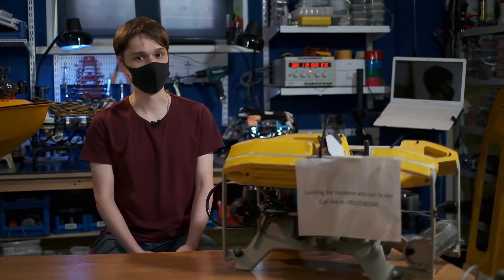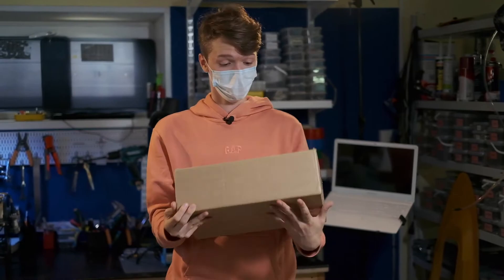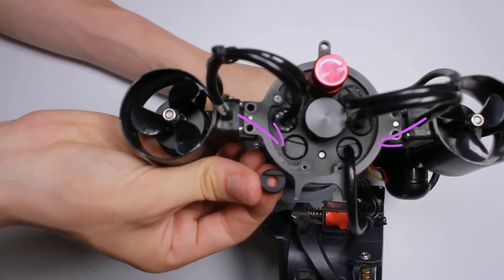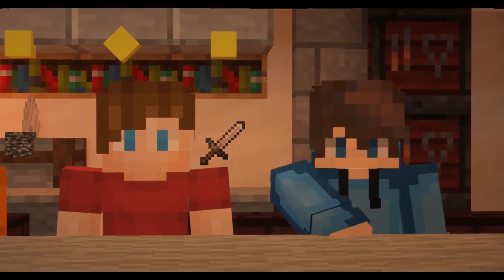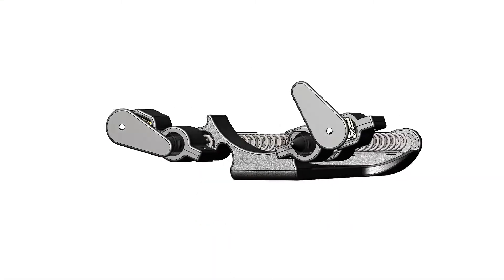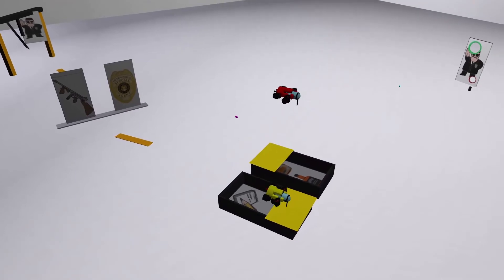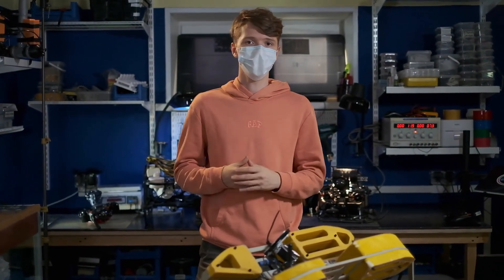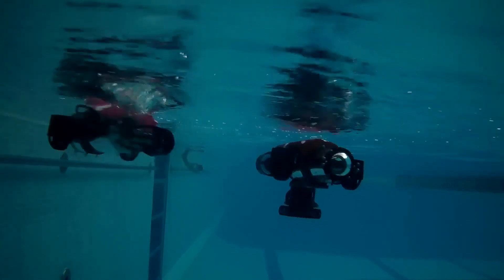RoboSub 2021 | The Center of Robotics Development | Hull Design